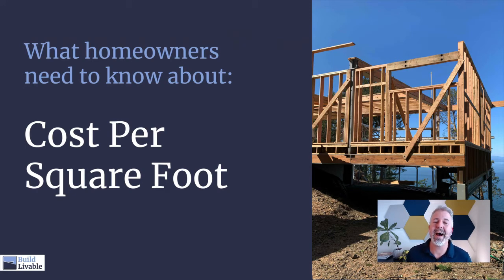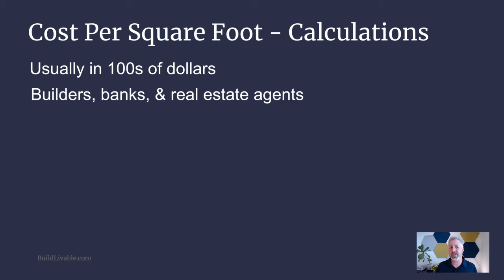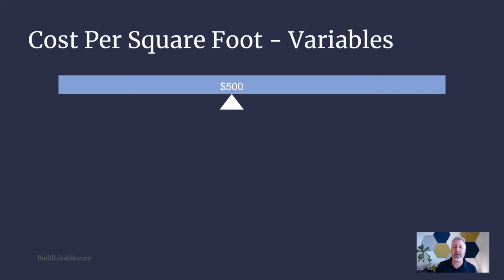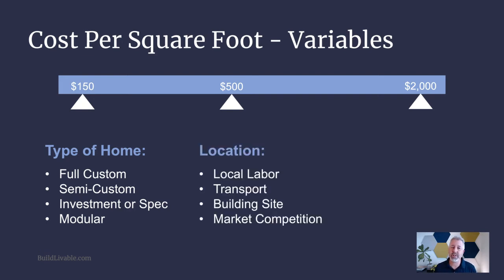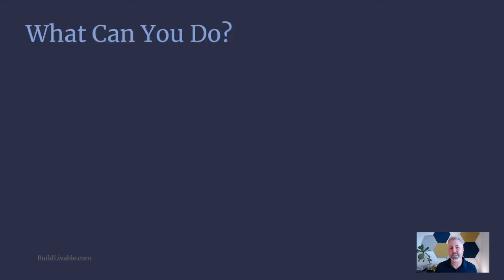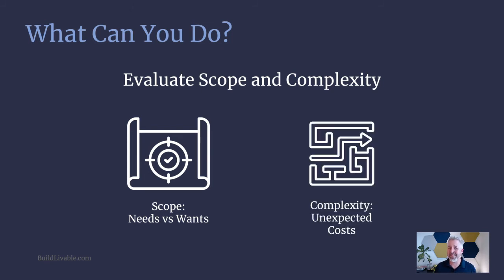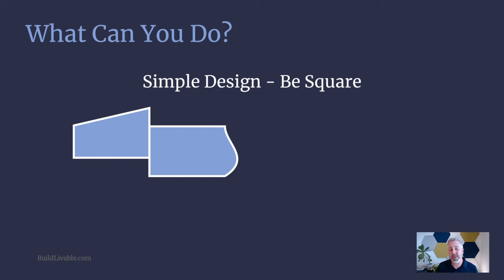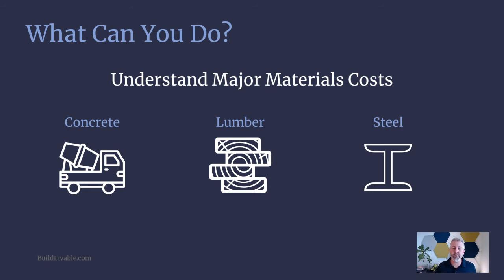How to Lower Your Cost Per Square Foot - Custom Home Construction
What is cost per square foot for new construction? How is it calculated? What can a homeowner do to reduce the number? This video walks through what every homeowner needs to know about cost per square foot.

Planning a home construction project? Our FREE mini-course will help you get started on the right foot. You'll get downloadable checklist documents with over 100 questions to ask when hiring a general contractor and architect. Enroll for free (no credit card required)

Custom home construction doesn't have to be overwhelming. Learn what to expect in every phase and how to work with builders and architects via our comprehensive online course. 50 chapters, 100s of original photos and diagrams, videos, and downloadable documents.

We're homeowners who know how it feels to plan, design, and build a custom home with a builder and architect. We've felt the stress of budgets and timelines. We've faced the doubts, uncertainties, and unknowns.

And we know it's worth the effort. You will get through it and you'll be proud of all that you accomplished. 💪